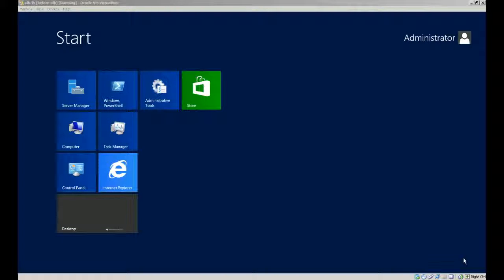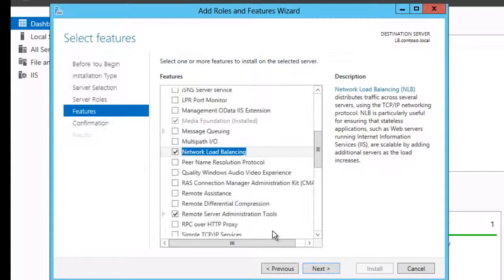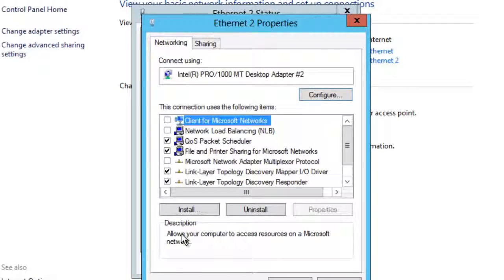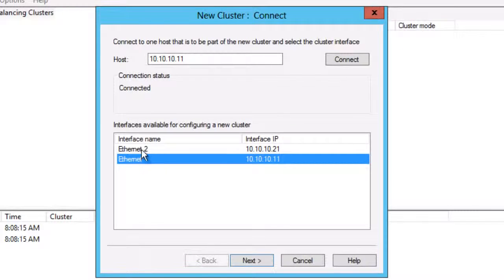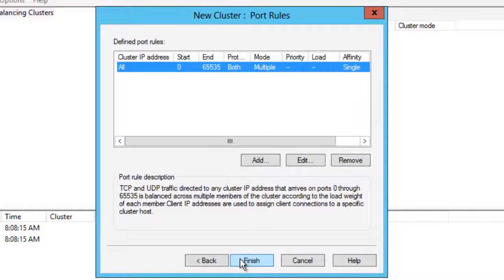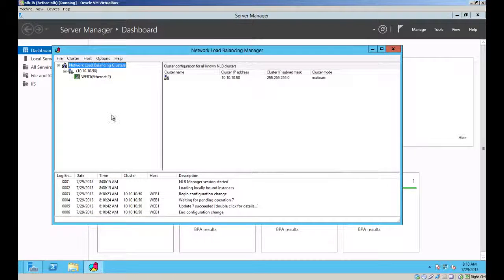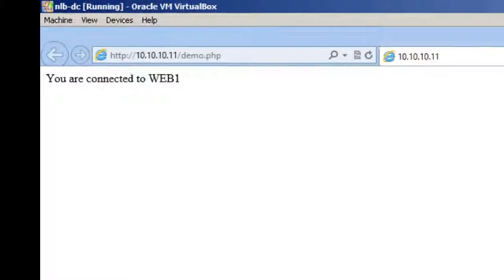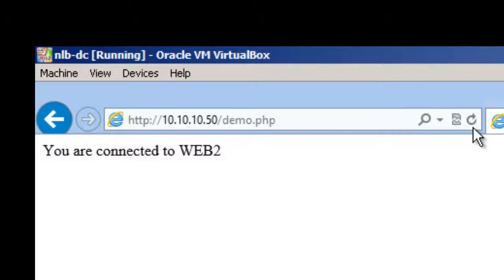How to Configure Windows Server 2012 Network Load Balancing ?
This video shows you to configure network load balancing in windows server 2012 as well as windows server 2008 r2 . so friends if you like my channel please like & comment my video and don't forget to subscribe my channel .